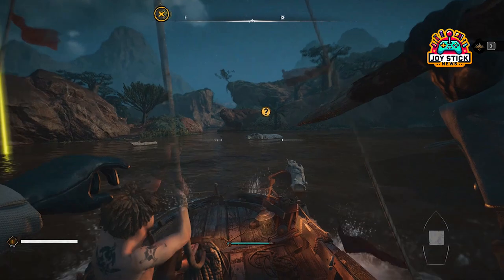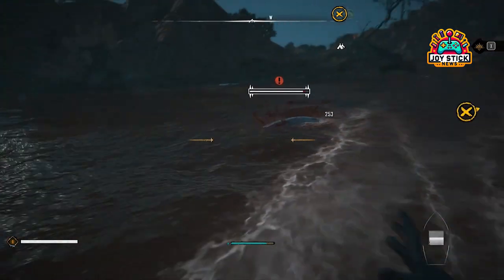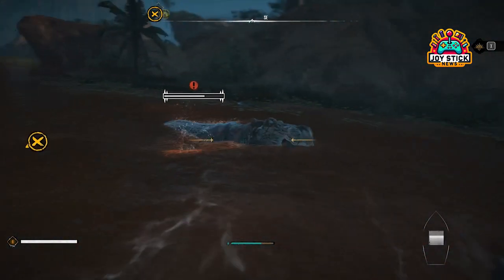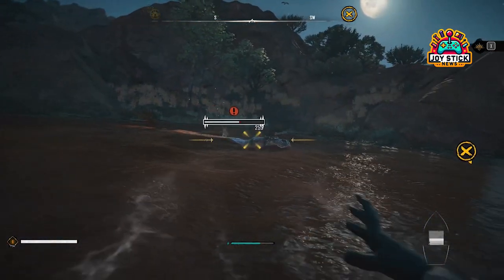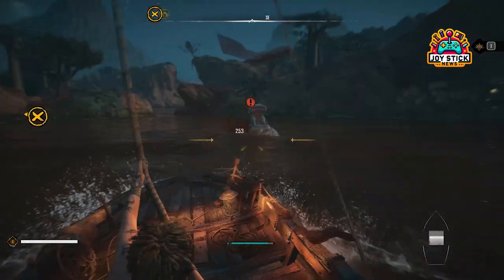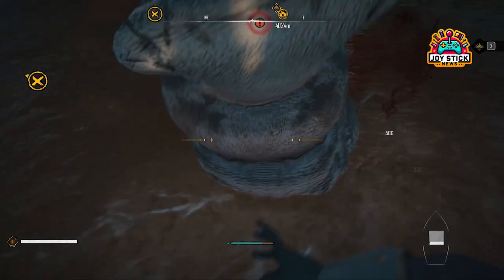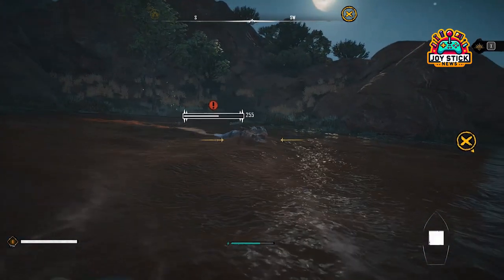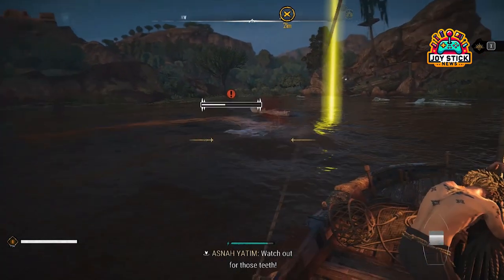Skull and Bones: Snag Prime Meat Like a Pro! 🍖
Looking to upgrade your pirate feast in 'Skull and Bones'? 🏴‍☠️ You're in the right spot! Dive into our ultimate guide on bagging that elusive Prime Meat from apex predators. Whether it's Alpha Hippos or Madcap Crocs you're after, we've got the tips and tricks to turn you from prey to predator. Hit play to unlock the secrets of the hunt and elevate your crew with the best meals on the high seas. Let's rule the seas together!